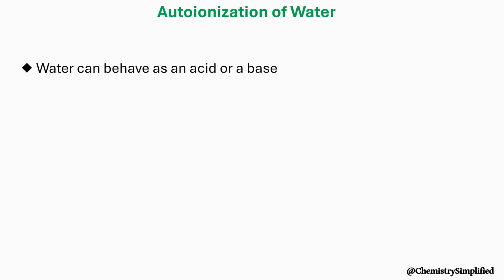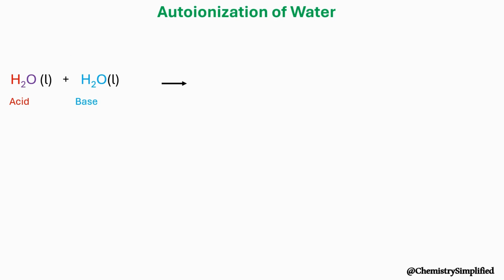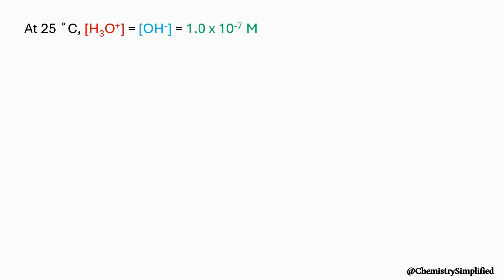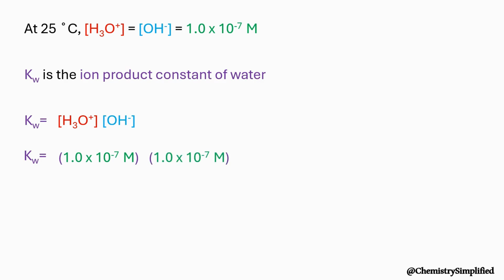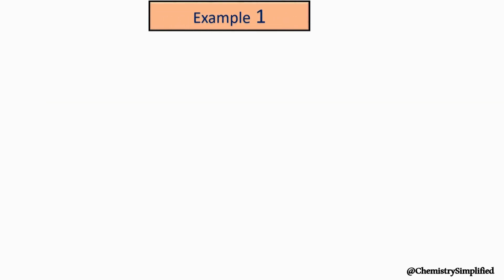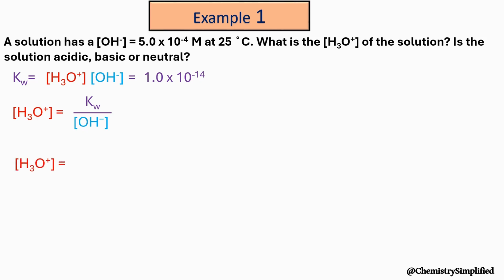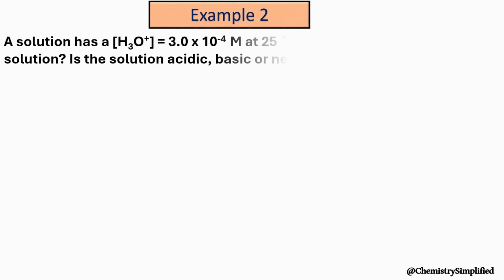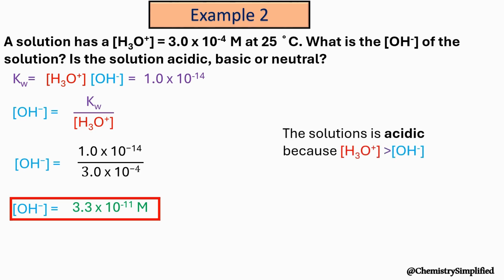Chemistry: Self- Ionization (Autoionization) of Water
This presentation is about autoionization of water. Water is amphoteric which means that it can behave as both an acid as well as a base. We explain what makes a solution acidic, basic (alkaline), or neutral. Moreover, we show you how to calculate both hydroxide ion concentration and hydronium ion concentration. We provide 2 examples to help you understand the concept clearly.